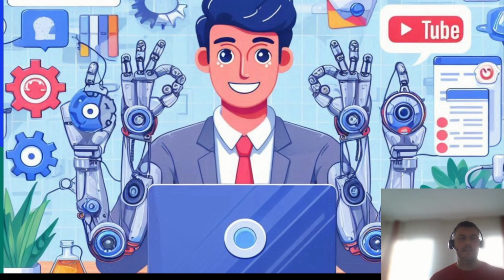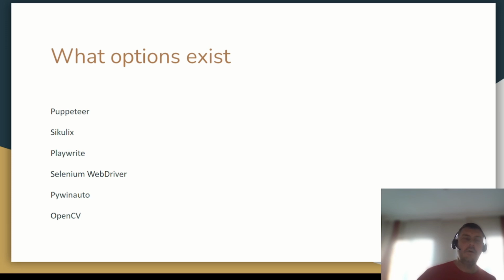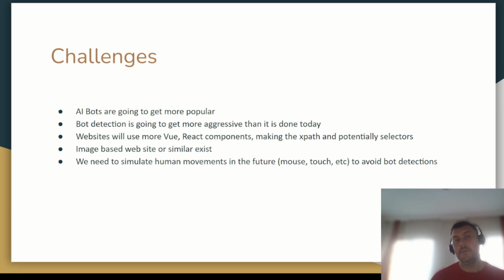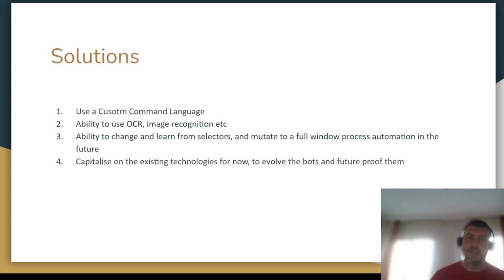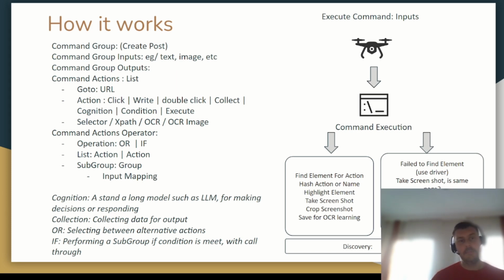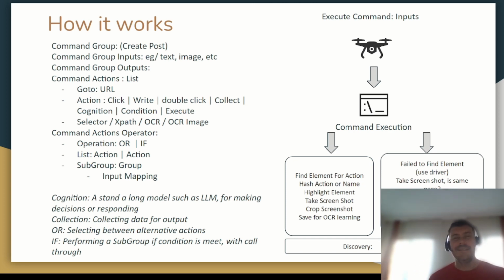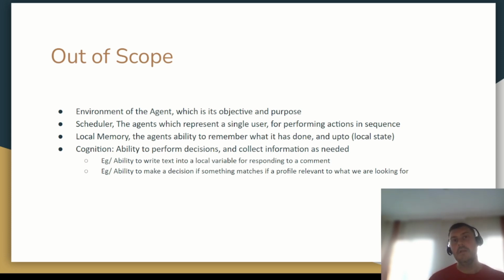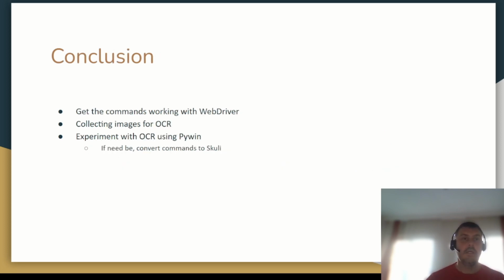Web Automation RPA Automated Sales And Marketing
As AI gets smarter in Human text, and the ability to write content, respond, classify, and extract information. RPA and intelligent agents will get much more important in the process.

This video talks about making Agents (with RPA) making them more future proof, acting more like humans. Using LLM, OCR, and other techniques. As well as discovery, for RPA to create its own process.